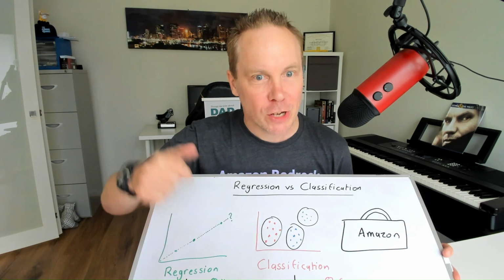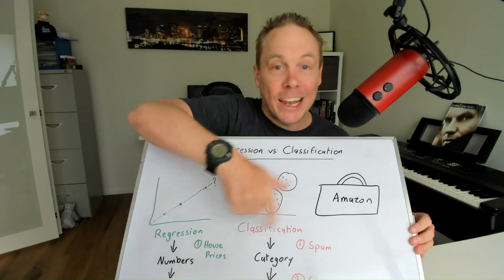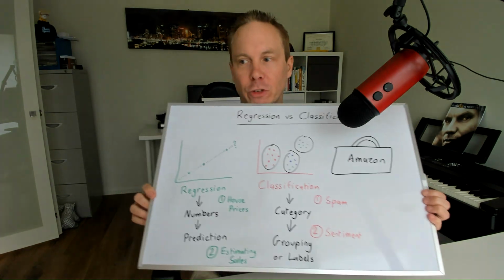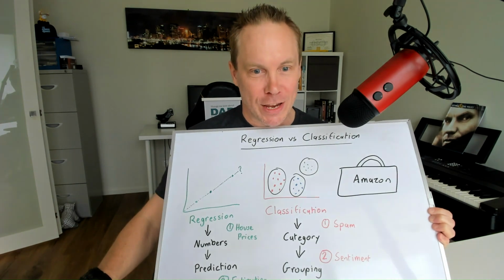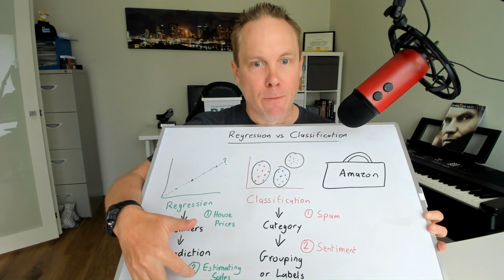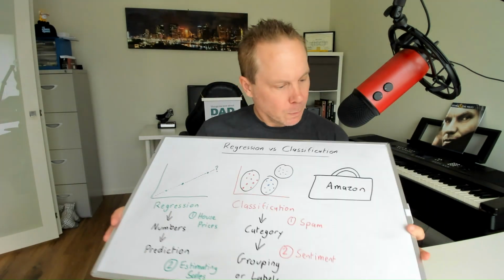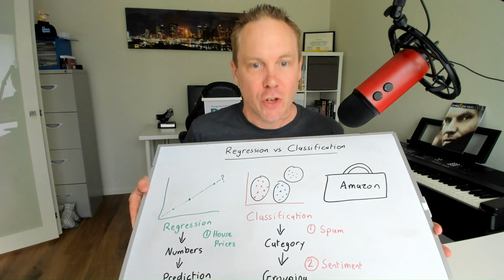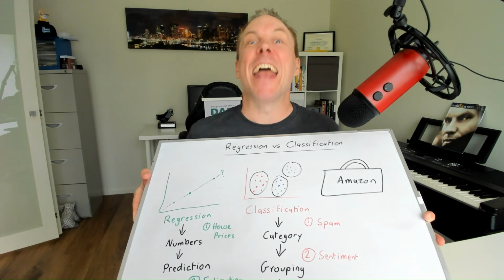📈 Regression vs Classification: Choose Wisely - Ep 12 - AWS Certified AI Practitioner Series - 4 min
📈 Regression vs Classification  Choose Wisely - Ep 12 in less than 4 minutes, learn the basics of AI.  Use this video to help you pass your AWS Certified AI Practitioner exam.  Lots of humour, anecdotes and sketching with ZERO powerpoint.

Scripts and whiteboard ideas created with the help of Generative AI. Another fantastic Digital Coach production. 😂